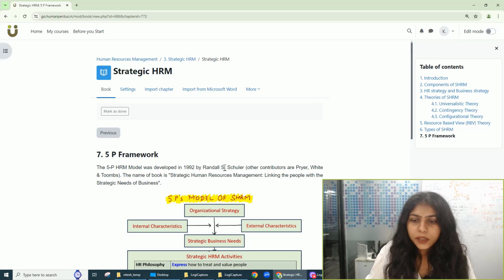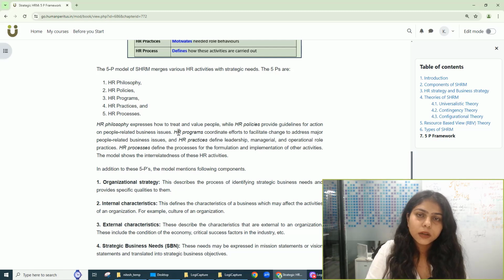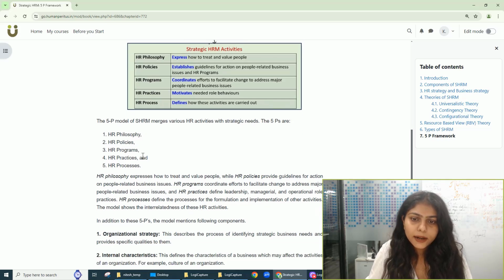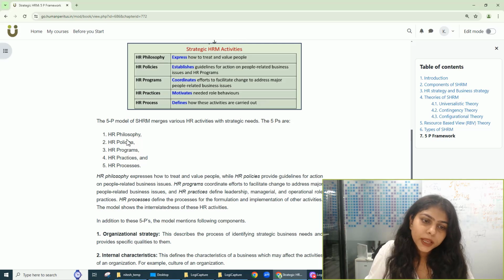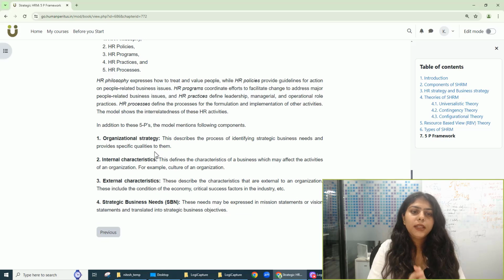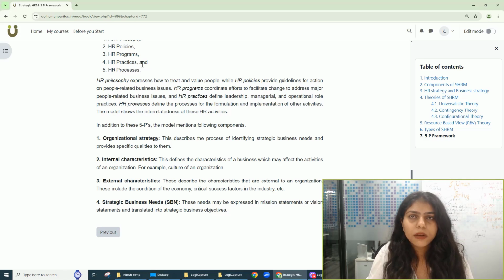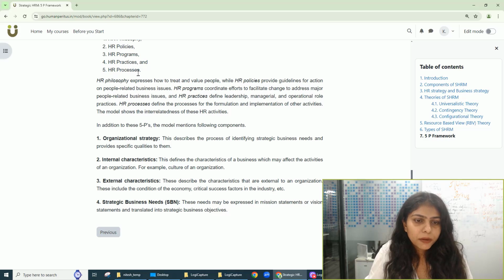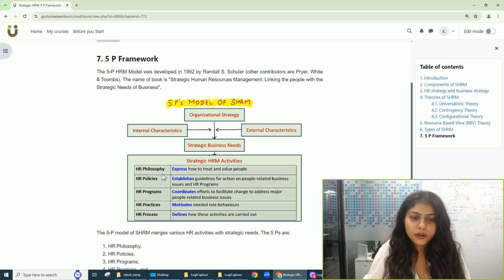5 P Framework of SHRM - Strategic Human Resource Management – Human Resource Management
✅Topic  - 5 P Framework of Strategic Human Resource Management
✅ Strategic Human Resource Management

▶In this video, we have discussed the  5 P Framework of Strategic Human Resource Management . This is part of Human Resources Management (HRM).

5 P Framework of Strategic Human Resource Management

00:00 Introduction
00:59 HR Philosophy
01:20 HR Policies
01:31 HR Programs
01:52 HR Practices
02:50 HR Processes

The 5-P HRM Model was developed in 1992 by Randall S. Schuler (other contributors are Pryer, White & Toombs). This model of Strategic Human Resource Management (SHRM) integrates HR activities with the strategic needs of an organization, ensuring alignment and coherence.

HR Philosophy: This represents the core values, beliefs, and guiding principles about managing people in the organization. It sets the tone for how employees are viewed and treated, influencing all other HR activities.

HR Policies: These are formal guidelines and rules that govern HR activities. Policies provide a framework for consistent decision-making and ensure that HR practices align with the organization’s strategic objectives.

HR Programs: These are specific initiatives and projects designed to address particular HR needs, such as talent development, diversity, and employee wellness programs. Programs translate policies into actionable plans.

HR Practices: These are the day-to-day activities and routines used to manage people. They include recruitment, selection, training, performance appraisal, and compensation. Effective practices ensure the operationalization of HR strategies.

HR Processes: These refer to the methods and workflows through which HR activities are carried out. Efficient processes ensure that HR practices and programs are implemented smoothly and consistently, contributing to the organization’s strategic goals.

By aligning these five components, the 5-P model ensures that HR activities support and enhance the strategic direction of the organization.